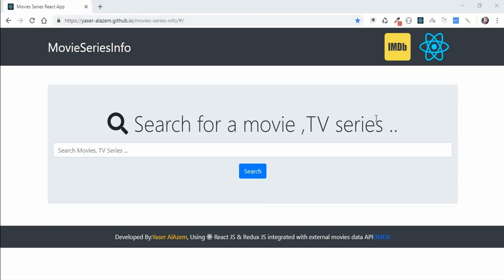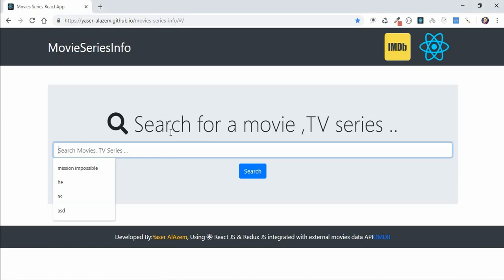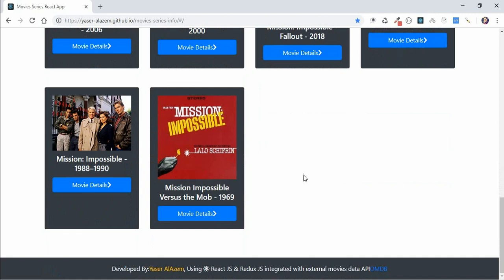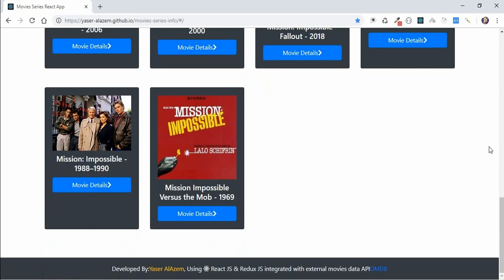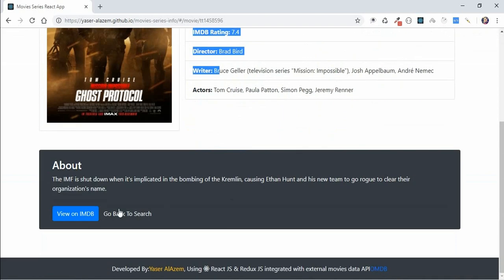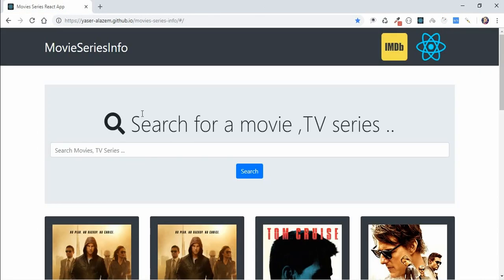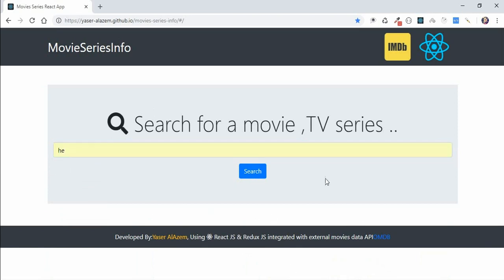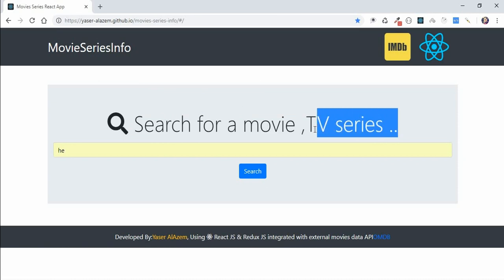1- An Overview about the app & Why to use React with Redux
In this tutorial I will build a ReactJs application with Redux states manager.

It is a Movies & Series app, calling an external API (OMDB) to fetch the movie or the TV series data and manipulate it inside our application .